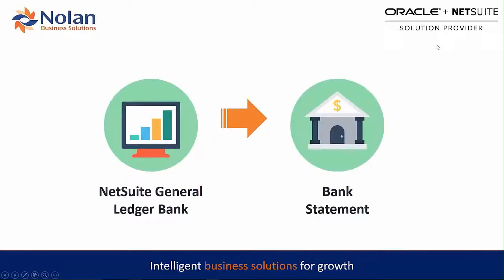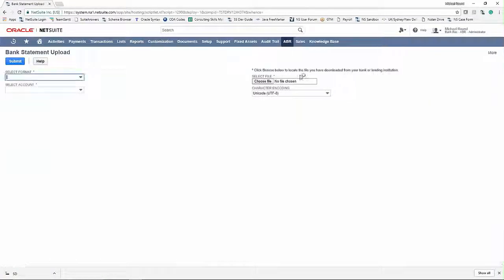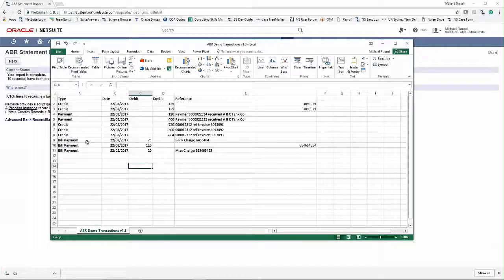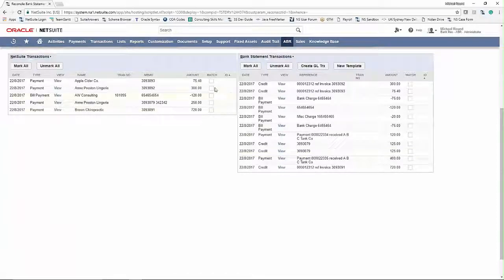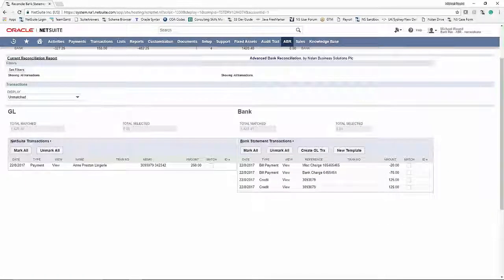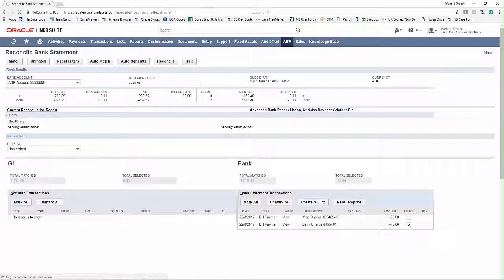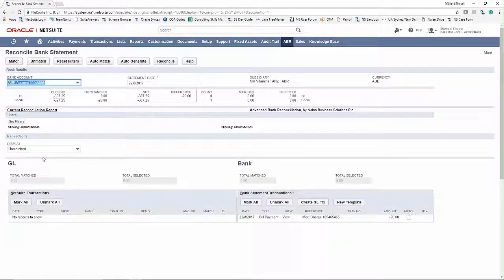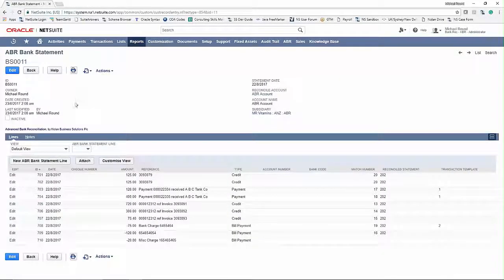NetSuite SuiteApp: Nolan Advanced Bank Reconciliation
A short product demonstration of Nolan's Advanced Bank Reconciliation (ABR) for NetSuite. Learn how Nolan's ABR can add value through increased efficiencies in your bank reconciliation process.